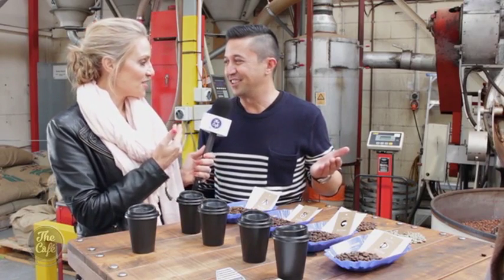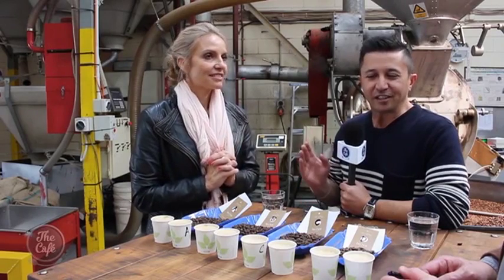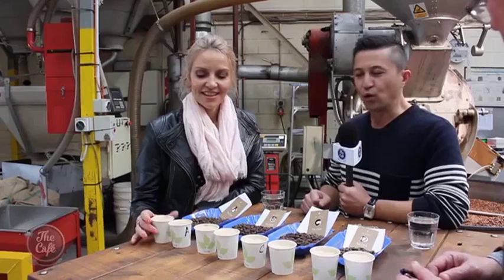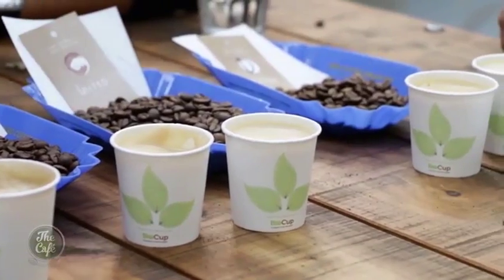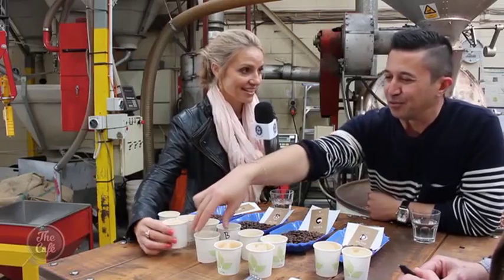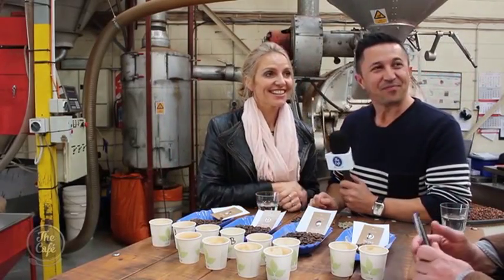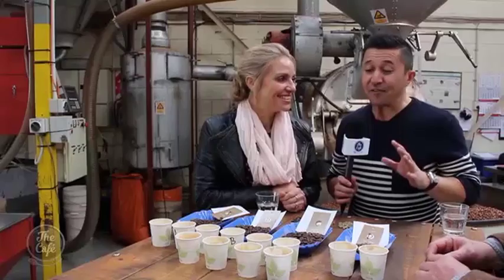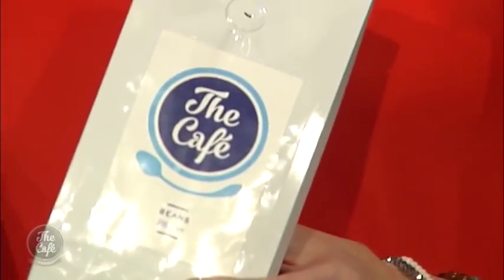Mike and Mel try their hand at choosing The Cafe coffee blend